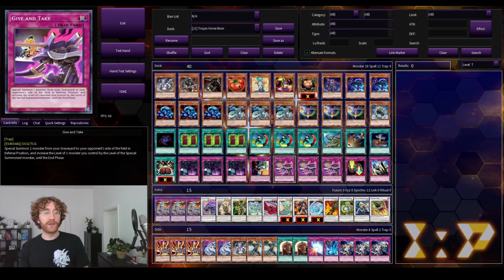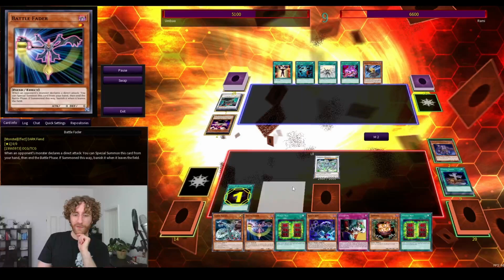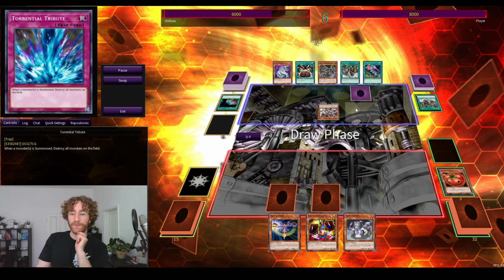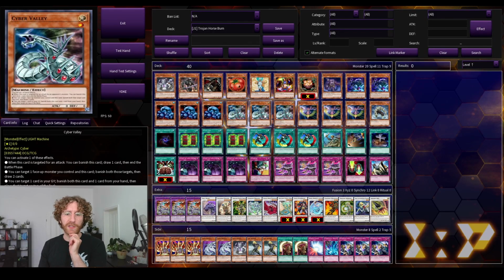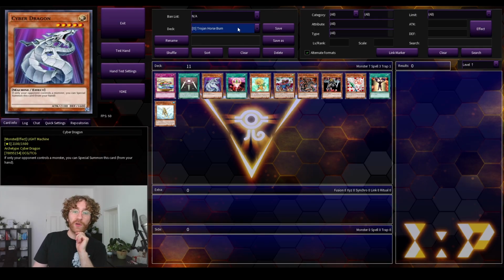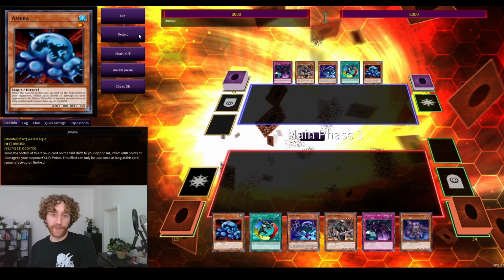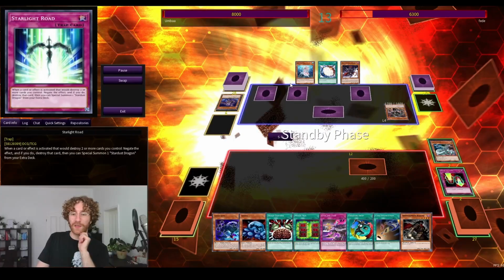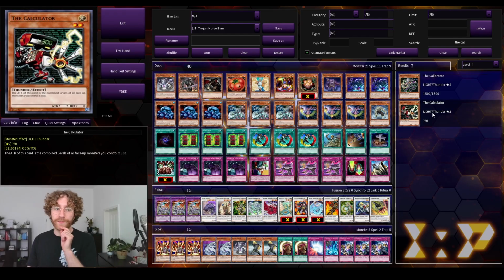Why Is Edison's Most Bizarre Card Low Key Super Broken!?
🔥 Edison Format Yu-Gi-Oh! Burn Deck: Give and Take Combo w/ Giant Kozaki & Sasuke Samurai #3! 🔥

In this video, I showcase a wild and creative burn strategy deck in the Yu-Gi-Oh! Edison Format, built around the underrated card Give and Take! This deck features explosive combos using:

💥 Giant Kozaki
⚔️ Sasuke Samurai #3
🐱 Kinka-Byo
🔄 Creature Swap
🔥 Magic Cylinder

The main goal? Use Give and Take to special summon Giant Kozaki to your opponent's field, triggering 2500 burn damage when it's destroyed! I combine this with Sasuke Samurai #3 to draw up to 7 cards, Kinka-Byo for recursion, and Creature Swap and Ameba to steal monsters and deal big damage. This rogue strategy is fun and deadly!

💡 Perfect for Edison Format players looking for spicy tech and unconventional win conditions.

🧠 Deck Profile + Strategy Breakdown
📺 Match Highlights & Combos
🔥 Burn Damage in Style!